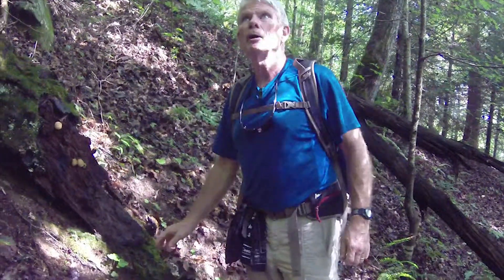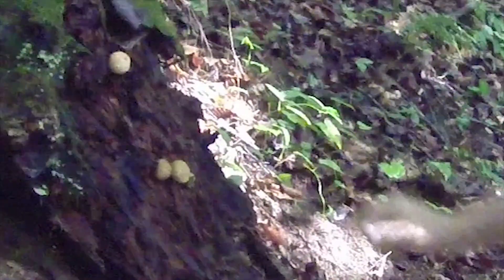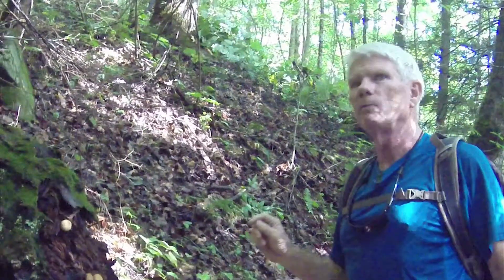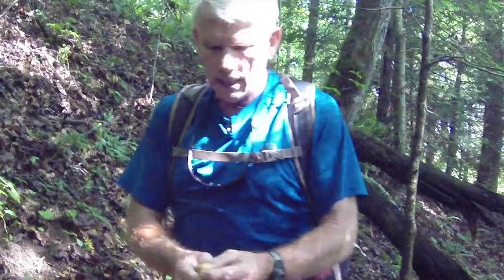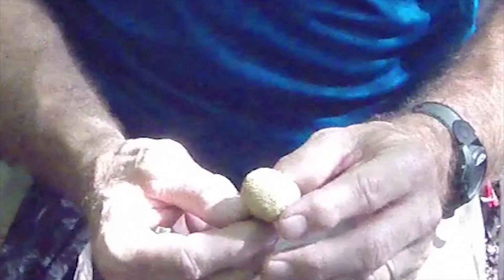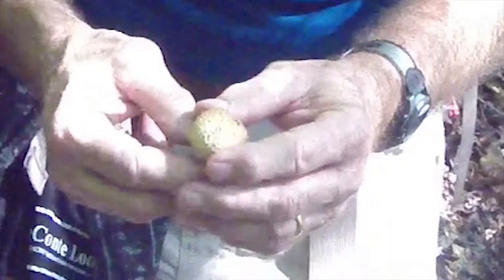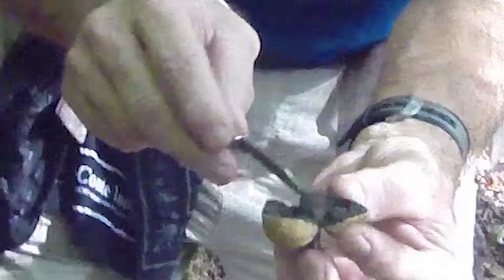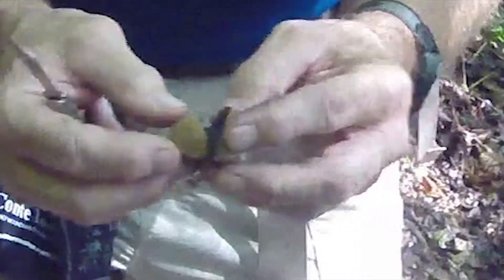Puff Balls Fungus Cumeberland Plateau Natural Historyu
Trail hiking and Natural History of the Cumberland Plateau